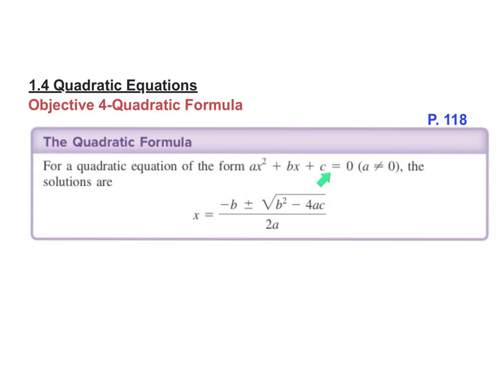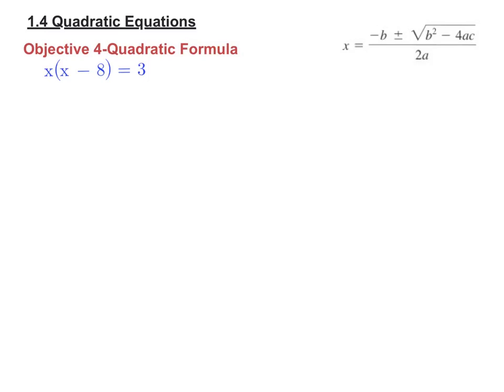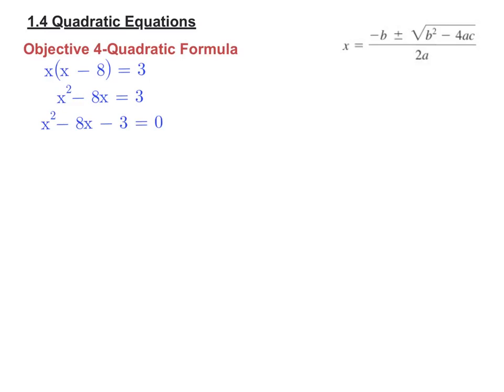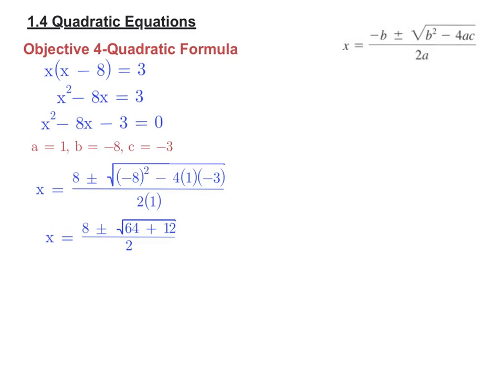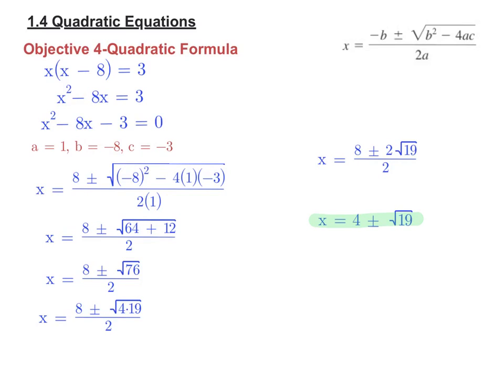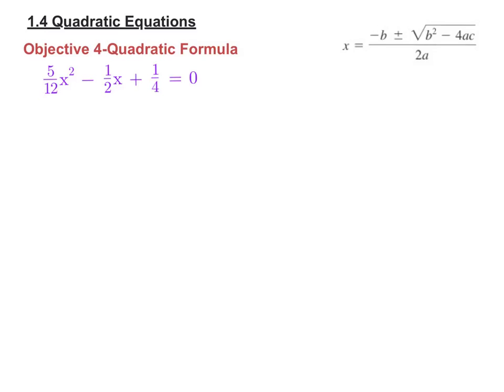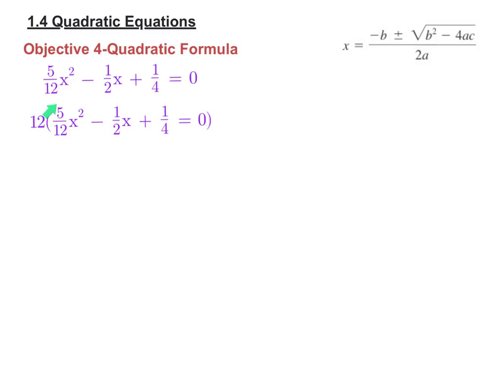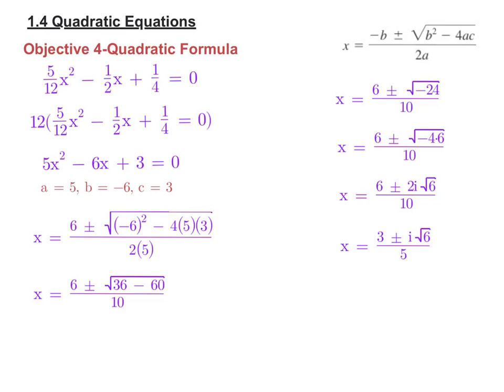1.4 Quadratic Equations-Day 2